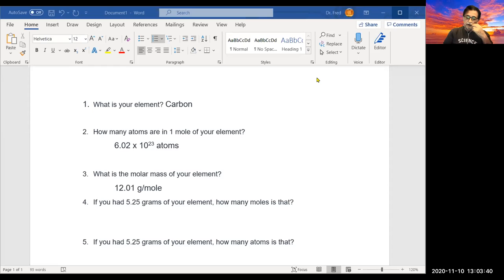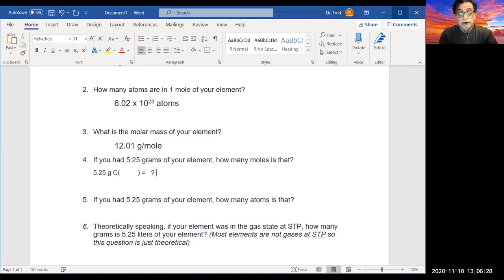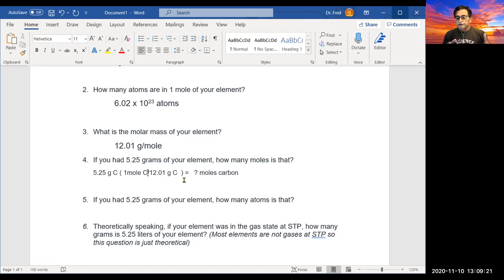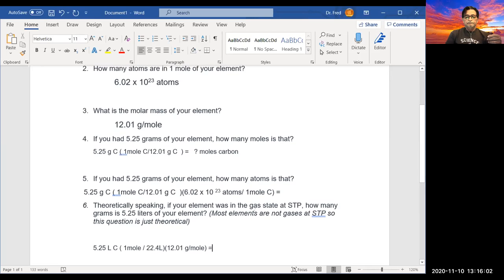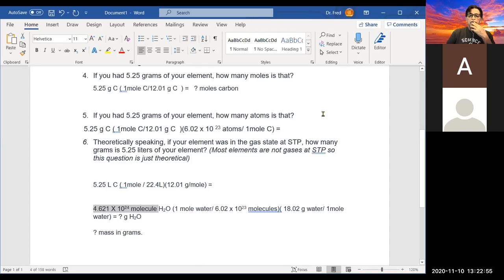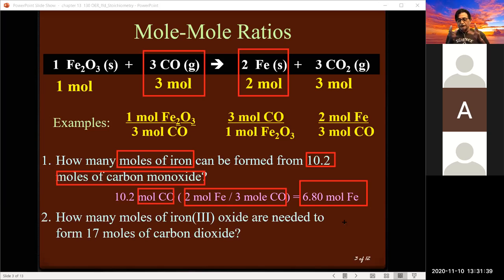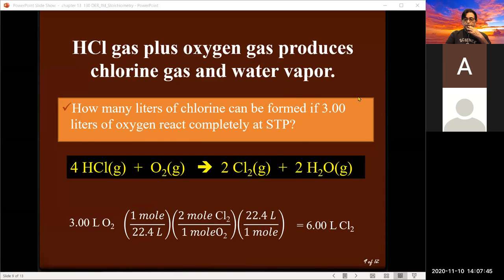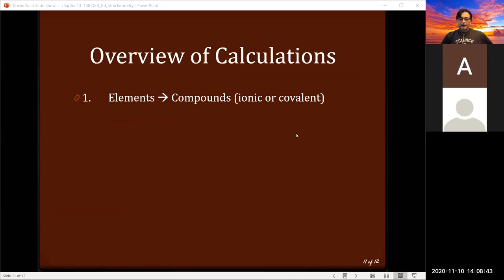GCC 1pm-Dr. Fred's Zoom Chemistry Meetings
All of chapter 13